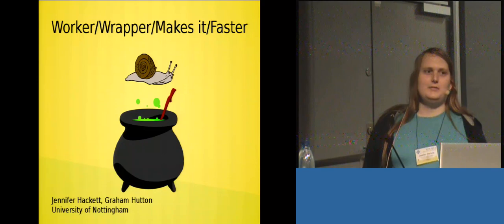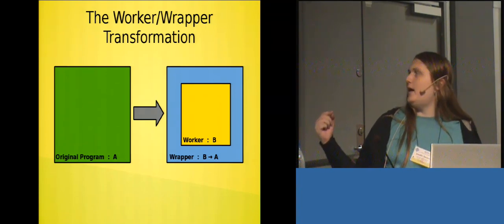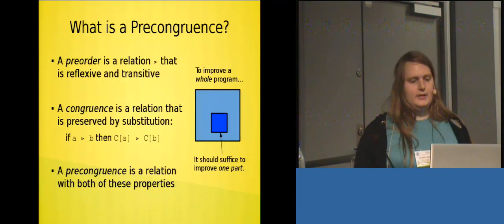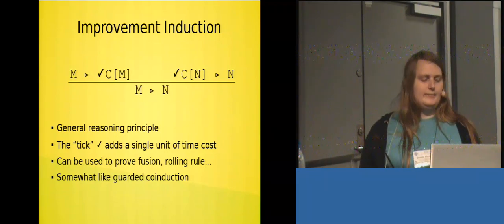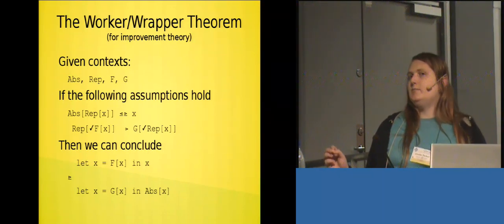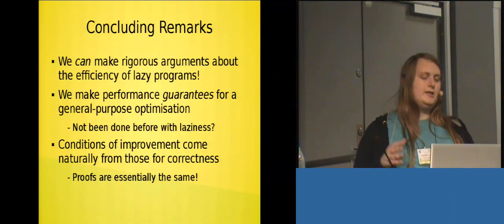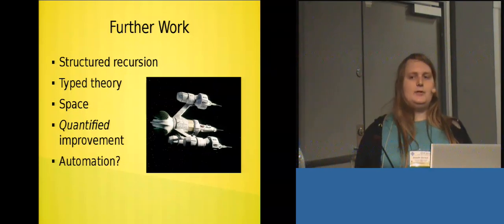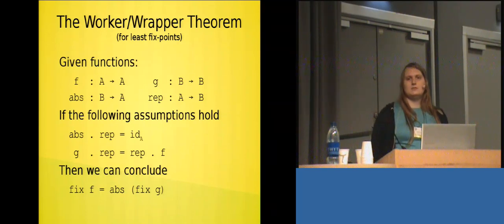ICFP 2014: Worker/Wrapper/Makes It/Faster - Jennifer Hackett